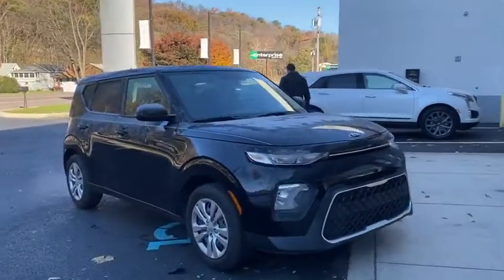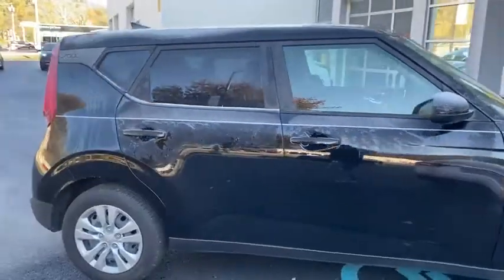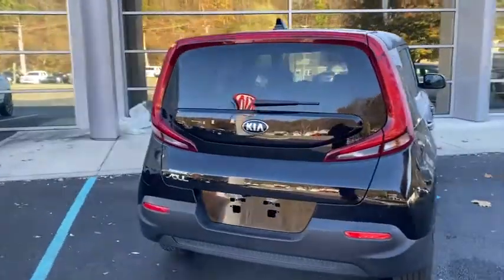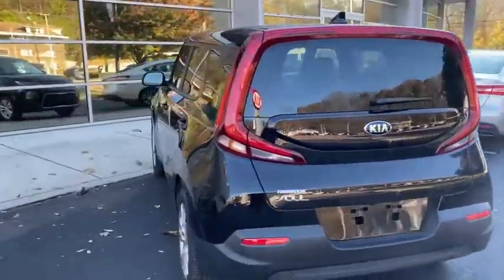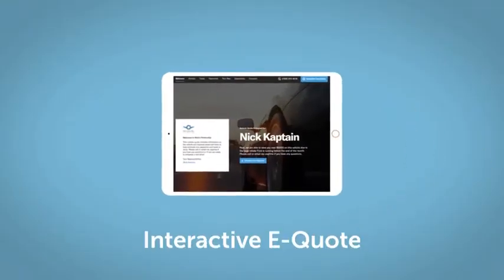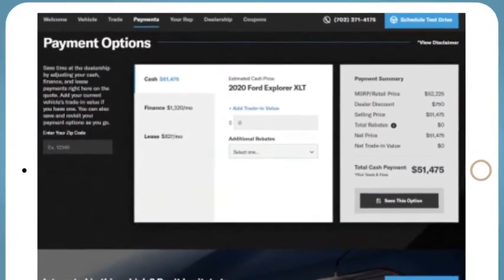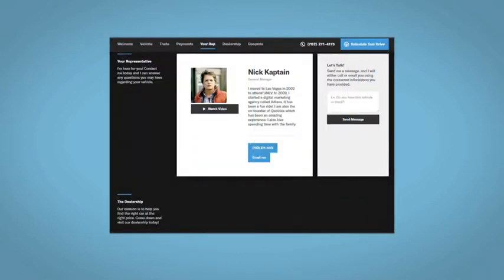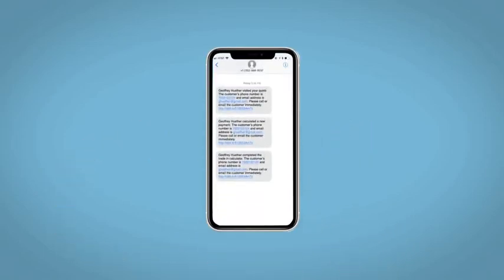2021 Kia Soul Cumberland, Westernport, Frostburg, MD, Keyser, Ridgeley, WV UC136630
Cherry Black Used 2021 Kia Soul available in Cumberland, Maryland at Timbrook Kia. Servicing the Westernport, Frostburg, MD, Keyser, Ridgeley, WV area.

Timbrook Kia
10210 Mt Savage Rd NW

This 2021 Cherry Black Kia Soul LX FWD is well equipped and includes these features and benefits: CARFAX One-Owner.brbrClean CARFAX. 29/35 City/Highway MPGbrbrbrCALL NOW to reserve test drive appointment!! (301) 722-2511brbrTimbrook KIA has been serving the Cumberland area for more than 12 years!! **Payment does not include Taxes/Tags or Fees.
Wheels: 16 x 6.5 Steel|Front Bucket Seats|Cloth Seat Trim|Radio: AM/FM/MP3 Audio System|Carpeted Floor Mats|4-Wheel Disc Brakes|6 Speakers|Air Conditioning|Electronic Stability Control|Front Center Armrest|Tachometer|ABS brakes|AM/FM radio|Brake assist|Bumpers: body-color|Delay-off headlights|Driver door bin|Driver vanity mirror|Dual front impact airbags|Dual front side impact airbags|Front anti-roll bar|Front reading lights|Front wheel independent suspension|Fully automatic headlights|Low tire pressure warning|Occupant sensing airbag|Outside temperature display|Overhead airbag|Overhead console|Passenger door bin|Passenger vanity mirror|Power door mirrors|Power steering|Power windows|Rear window defroster|Rear window wiper|Remote keyless entry|Speed control|Speed-sensing steering|Split folding rear seat|Steering wheel mounted audio controls|Telescoping steering wheel|Tilt steering wheel|Traction control|Trip computer|Variably intermittent wipers|Rear door bins|Exterior Parking Camera Rear|Apple CarPlay & Android Auto